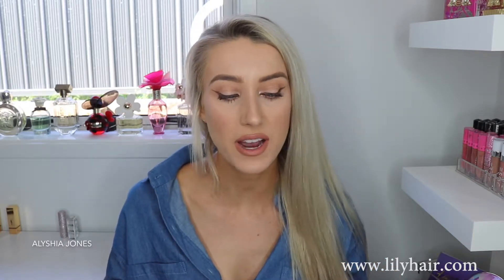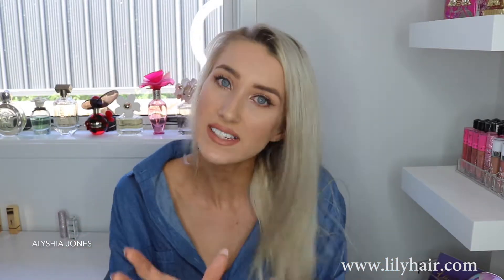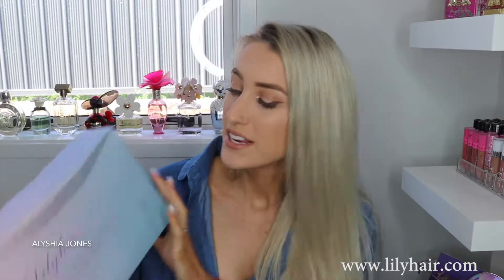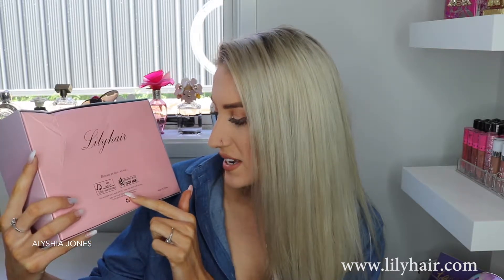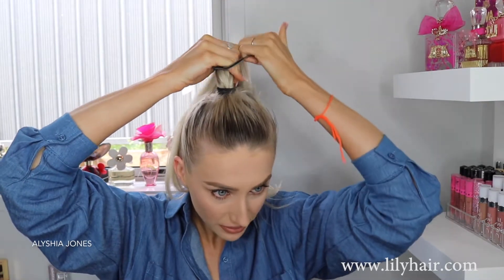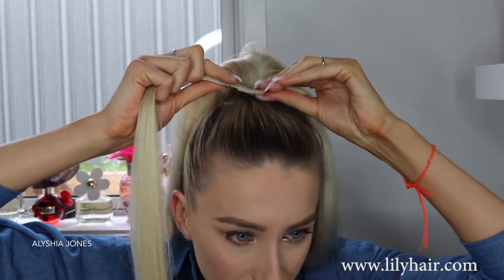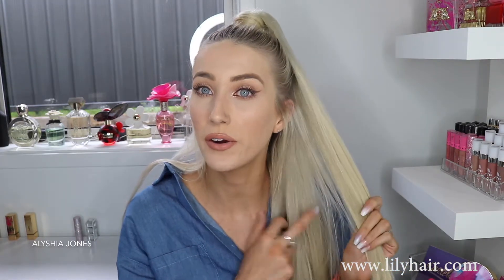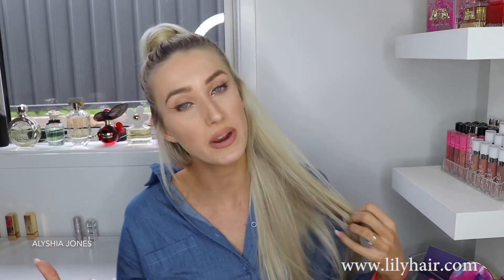Hair Tutorial | Ponytail Hair Extensions From Alyshia Ft. LilyHair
Still have no idea about make voluminous and longer ponytail hairstyles? May you just need check this fantastic hair extensions hair tutorial from our beauty—— Alyshia Jones, and you are able to follow her step and have stunning ponytail hairstyles finally!

If you have any questions or would just like to say hi,

ABOUT LILY HAIR
Lily Hair spares no effort to help female have voluminous & longer healthy hair look as well as collect hair tutorials. Our 100% Human Hair Extensions & Toppers & Wigs offer a adorable way with Zero Damage to you to transform your look within minutes.

STAY BEAUTIFUL
xo
Lily Hair